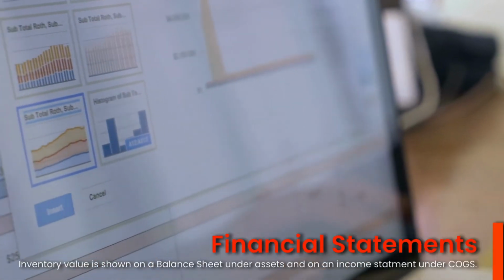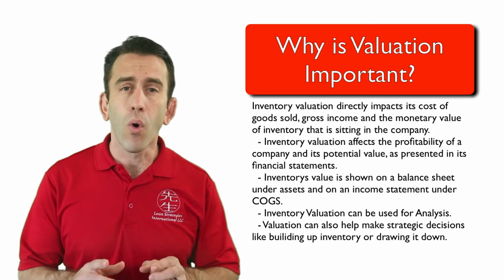Inventory Valuation Introduction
In this lecture Lean Strategies International LLC will answer the question what is Inventory Valuation and why inventory valuation is important.  We will also introduce the different types of valuation methods that will be covered in other videos.